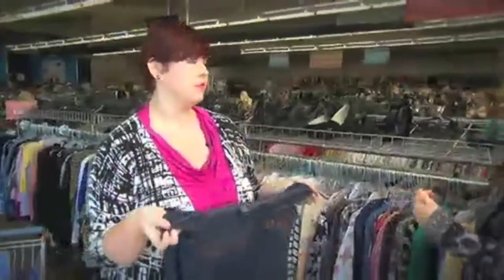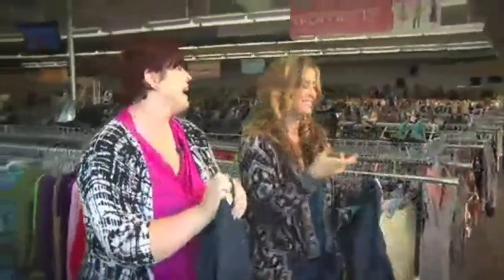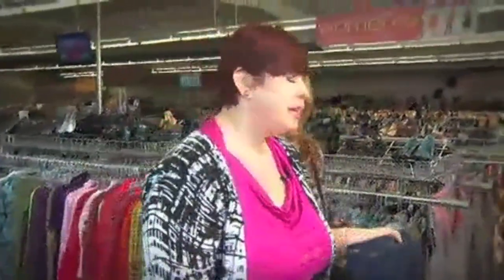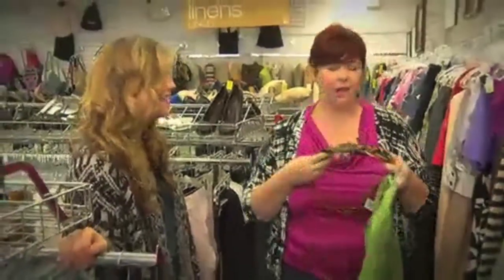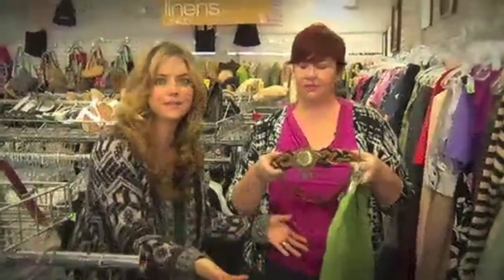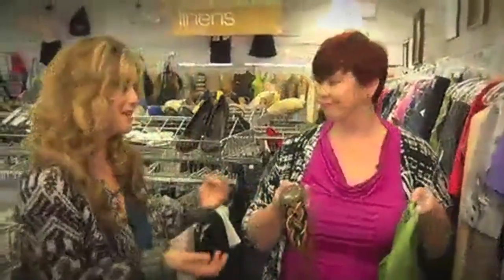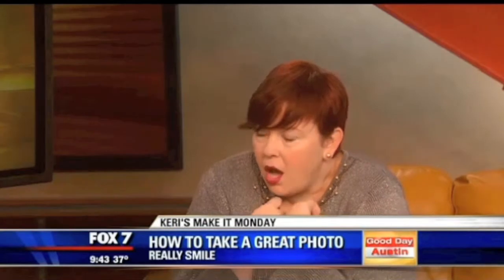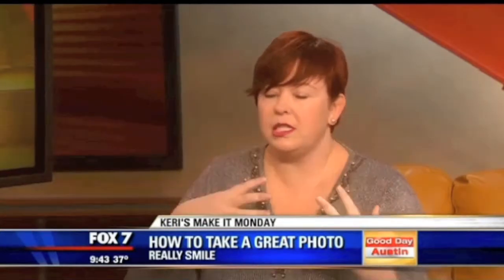Functional Girl On-Air Reel